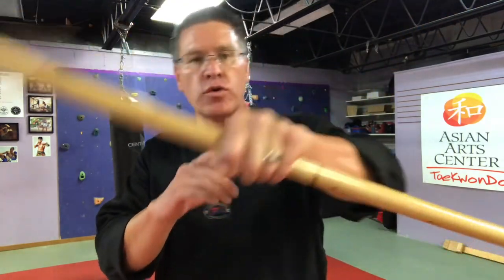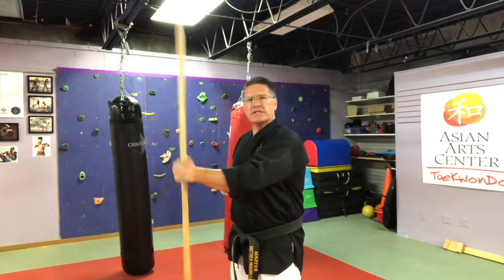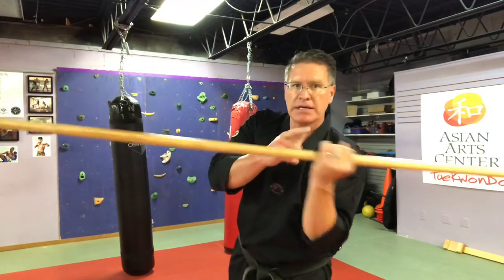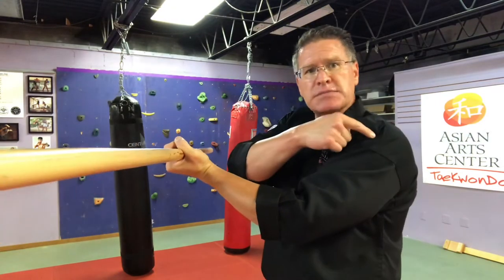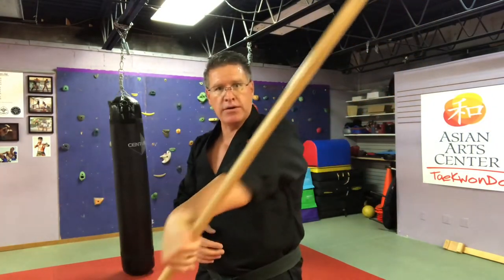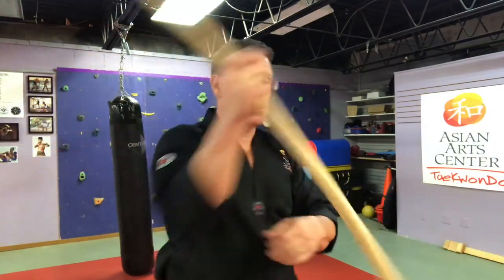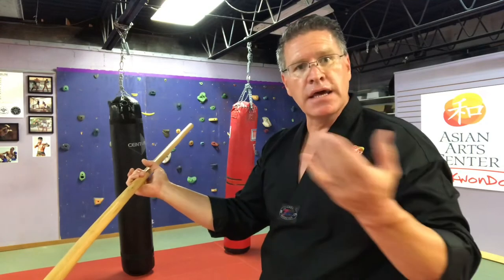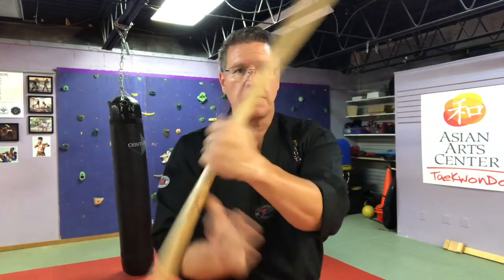Bo staff workout and training tutorial hand to hand transfer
Learn how to do the hand to hand transfer using your Japanese Bo bow Jo or other martial arts long staff or short staff with Matt Pasquinilli of 89tigers.com

You are going to get faster, stronger, more flexible hands, wrists, and arms in this Japanese Bo, bow staff, or Jo staff or other martial arts staff training.

Learn how to use a Japanese Bo Staff or Korean, Chinese Taekwondo KungFu GungFu long staff. Spins and strikes and workout. Wrist and finger rolls.

The Asian Arts Center Taekwondo School’s mission is to strengthen body and mind, teach practical self-defense, and build character and inspire a purpose driven life.

Leadership, Self-Defense, Fitness, Focus, and Purpose. We are a non-profit educational institution that uses martial arts as a tool to teach character, practical self-defense, and improved mental and physical fitness.

The Asian Arts Center Taekwondo School is a non-profit whose mission is to support families in the Miami Valley in their quest to raise happy and healthy children. When children don’t get enough exercise, they can suffer from bad grades and behavioral issues at school, obesity and related lifestyle diseases, bullying and low self-esteem. With only one or two PE classes a week and shortened recess time, children are getting far less than the seven hours of physical activity per week that the American Center for Disease Control recommends.

The Asian Arts Center can help overcome this issue as well as help children interact socially in real life. Lowering your child’s stress level will do wonders in all aspects of their life.

Get a stronger, healthier,  leaner body with this martial arts training video tutorial filmed in the 89Tigers Dojo just for you! Plus, lose weight fast with my top three tips including intermittent fasting for a leaner, healthier, weightloss accelerating, metabolism boosting, fat burning, athletic, strong and healthy body.

Learn how to use a japanese and chinese nunchucku nunckhuk nunchucks  to spin, strike, block, and move for Karate, Taekwondo, Kung Fu and all other martial arts.

Matt Pasquinilli learn martial arts online with 89tigers.com

Serving kids and adults in the Miami Valley near Wright Patterson Air Force Base, Dayton, Beavercreek, Centerville, Bellbrook, Springboro, Oakwood, West Carrollton and other contingent communities to Kettering Ohio. Teaching Karate, Taekwondo, Silat, Judo, MMA, jujitsu, kali, escrima, arnis, and other martial arts styles including boxing. Tiger Taekwondo training